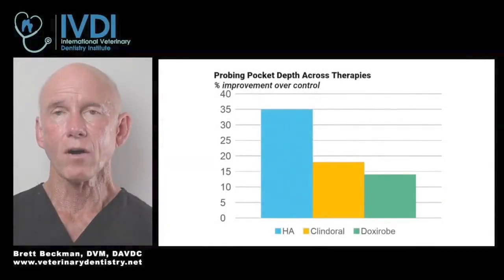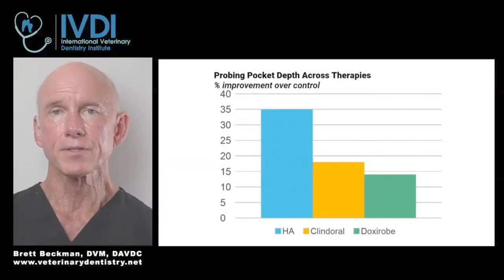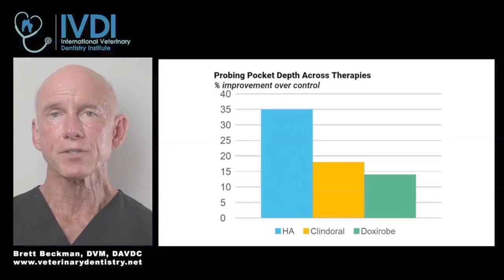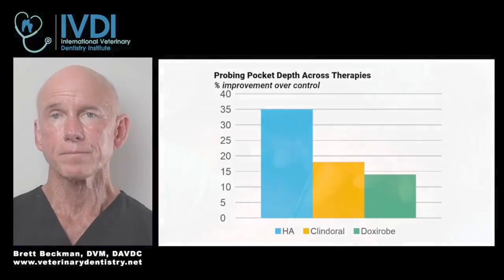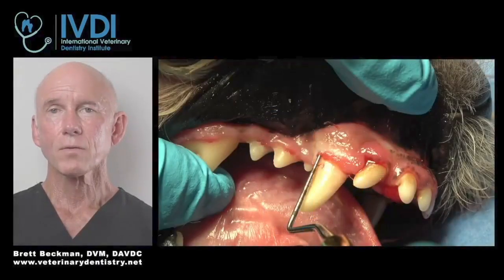How Hyaluronic Acid Outperforms Antibiotics in Periodontal Therapy for Dogs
Learn the most up-to-date techniques in root planing, curettage, and regenerative periodontal care with hyaluronic acid.

In this video, Dr. Brett Beckman walks you through a clinical case demonstrating how hyaluronic acid (HA), specifically PerioVive, provides twice the clinical reattachment compared to traditional antibiotic treatments like Clindamycin or Doxirobe in canine periodontal therapy.

Watch as Dr. Beckman explains how HA binds to gingival connective tissue, why bleeding actually improves gel retention, and how to properly apply hyaluronic acid gel in periodontal pockets using a blunt-tipped applicator. This insight is essential for veterinarians who want to elevate their treatment of periodontal disease in dogs.

In This Video, You'll Learn:
✔️ Why PerioVive hyaluronic acid is more effective than Clindamycin or Doxirobe
✔️ How hydrostatic bonding improves tissue adhesion in the periodontal pocket
✔️ Why bleeding doesn’t hinder—but enhances—HA gel retention
✔️ Step-by-step guide for subgingival application of HA gel
✔️ Key takeaways from 5 clinical studies comparing reattachment outcomes

Questions or experiences with PerioVive? Share them in the comments below!